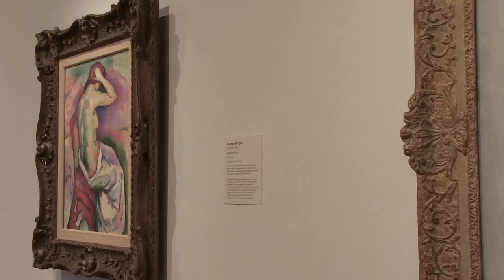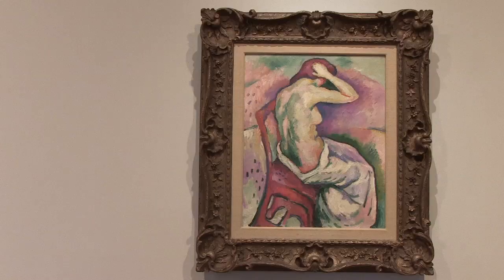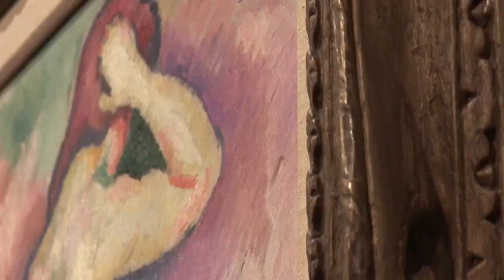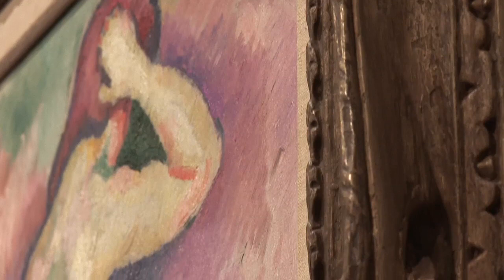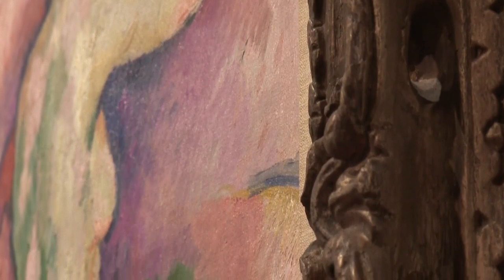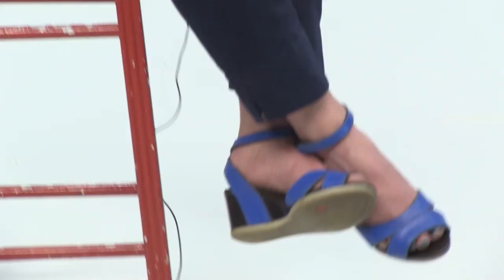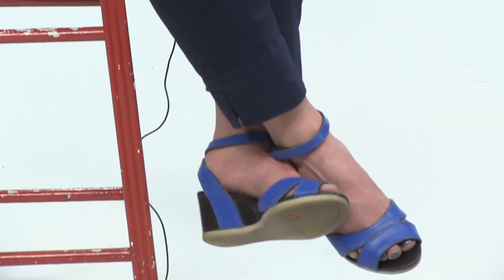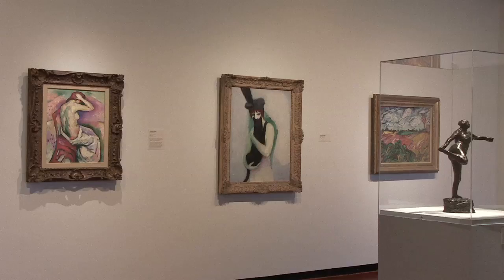Art City Looks: Stacey Williams-Ng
Art City contributor Stacey Williams-Ng, a painter herself, talks about one of the most luscious paintings at the Milwaukee Art Museum by Georges Braque.